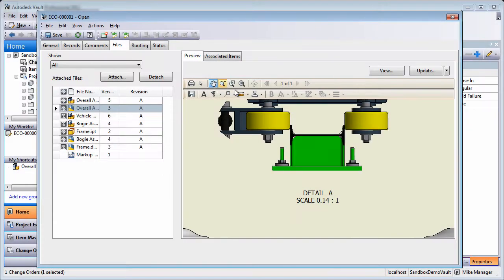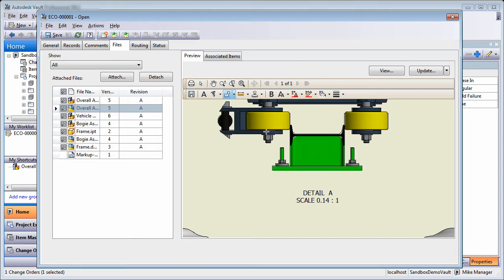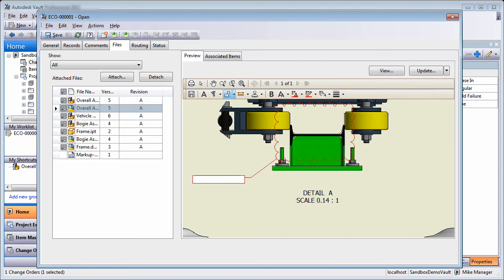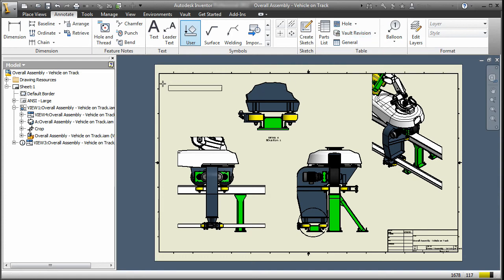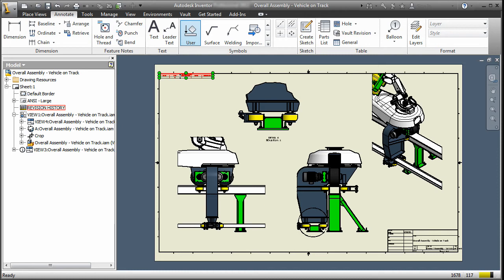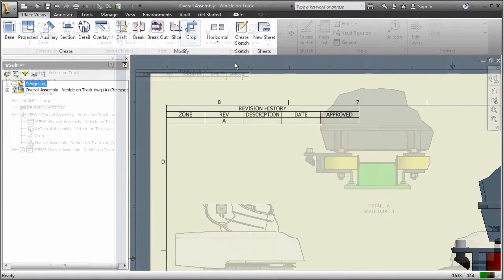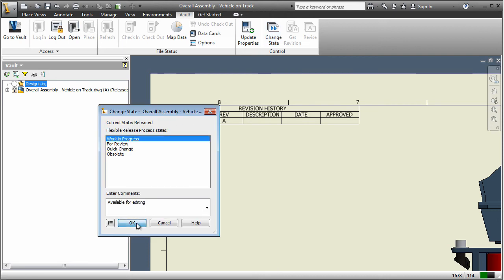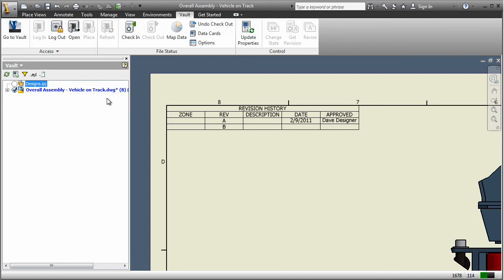Autodesk Vault 2012 Revision management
Release and track files securely throughout the design cycle to reduce errors